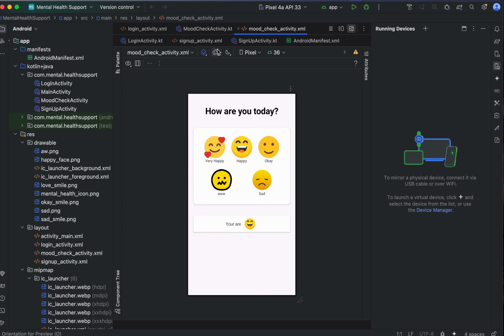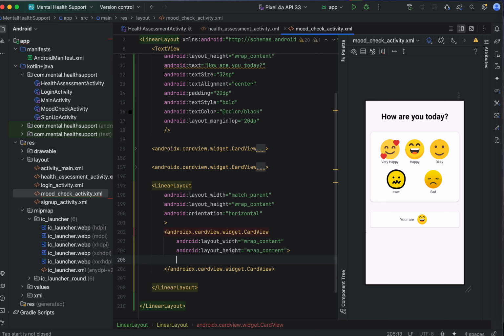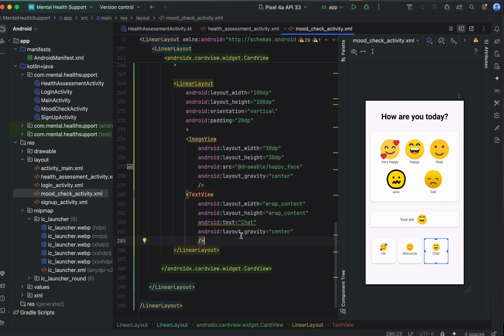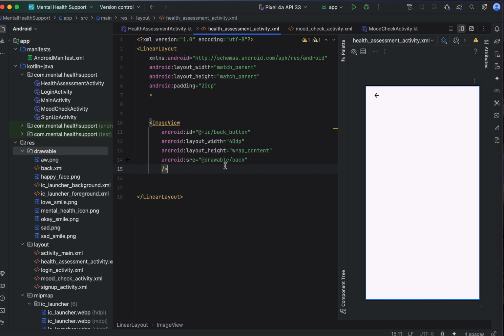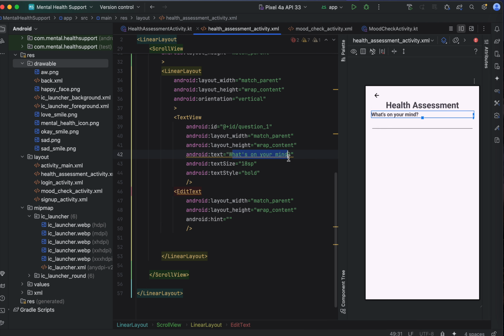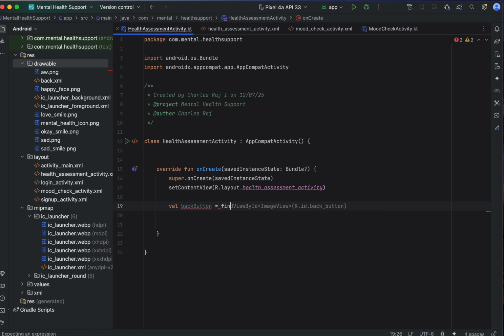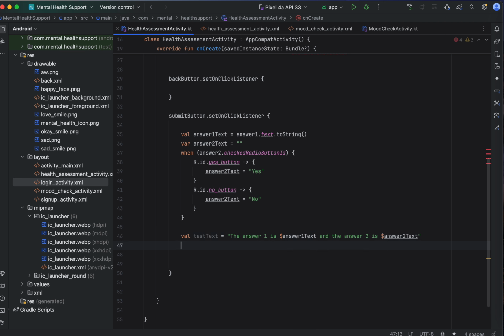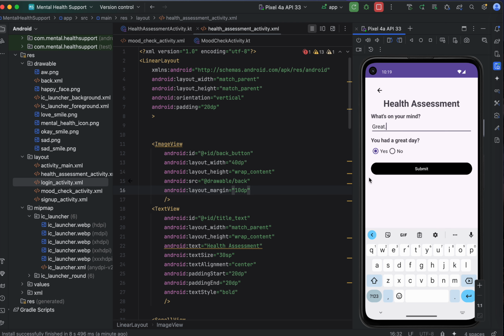App 3 Health Assessment screen